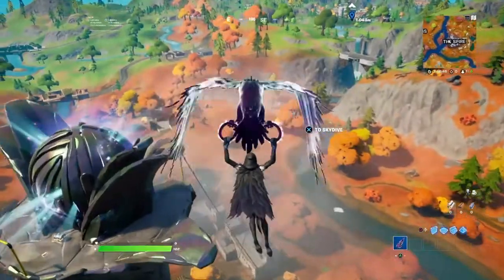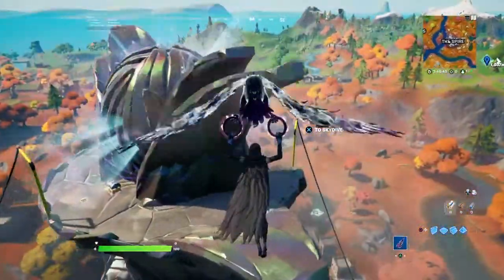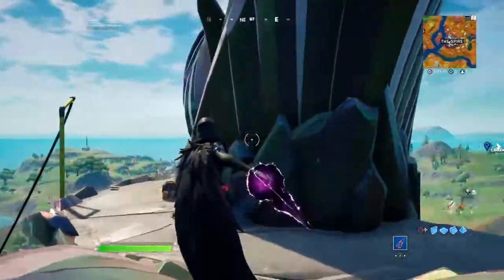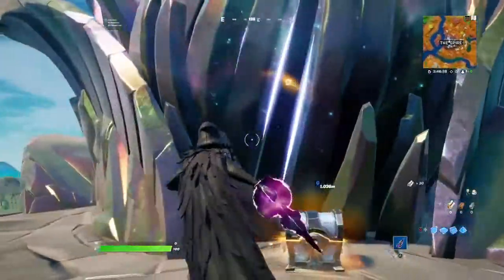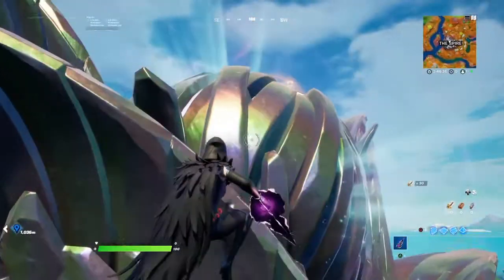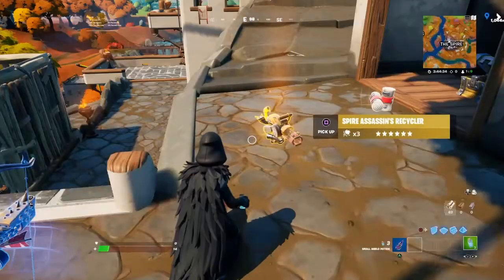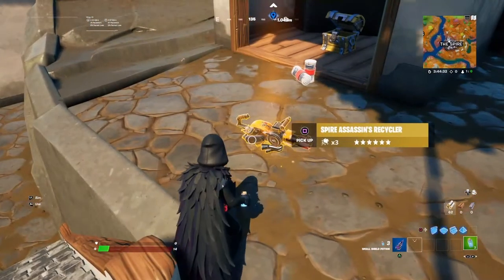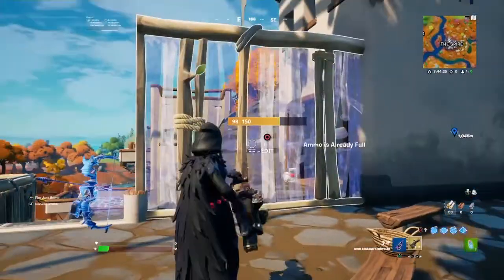TRYING OUT THE BRAND NEW *MYTHIC* RECYCLER!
My aim is trash with this...